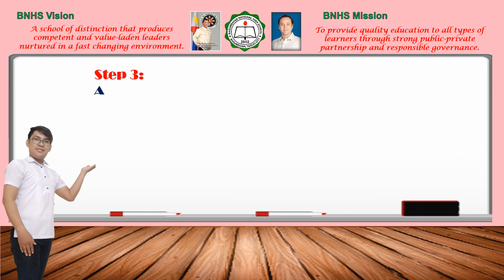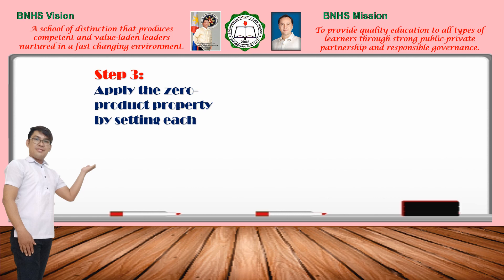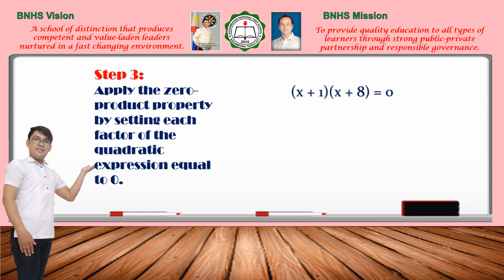Solving Quadratic Equation by Factoring Method